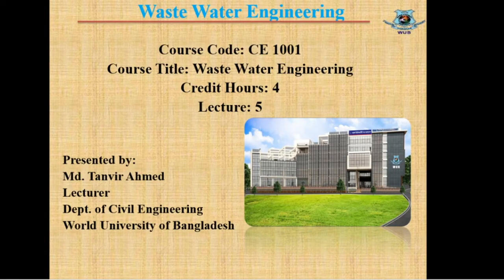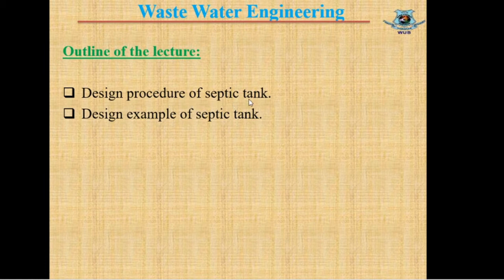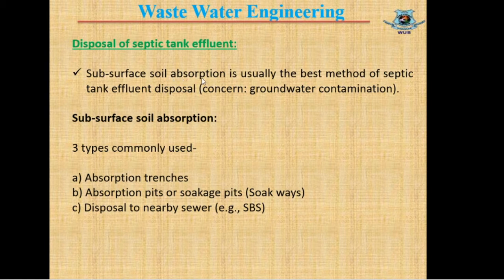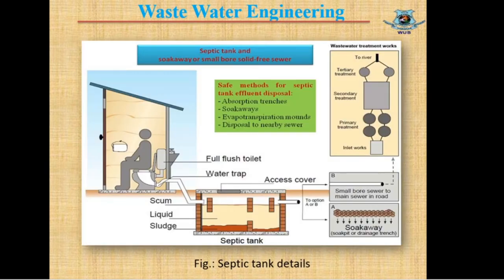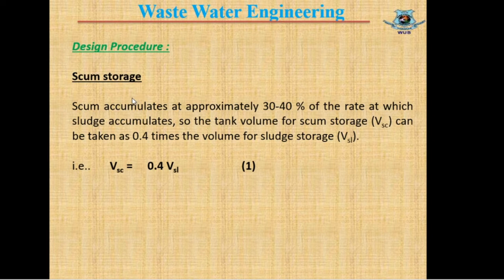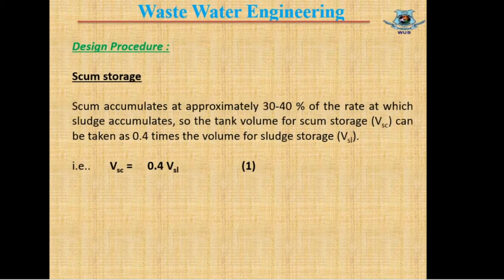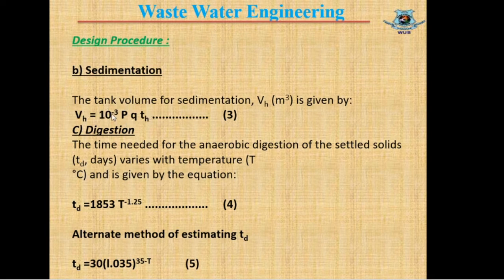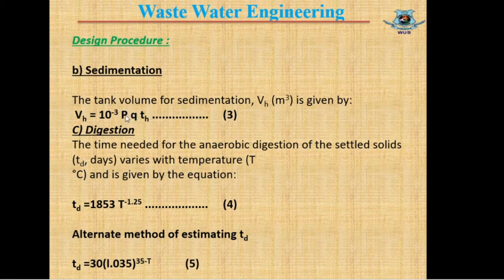CE 1001, Lecture 6 E